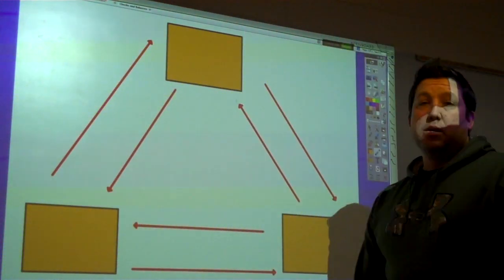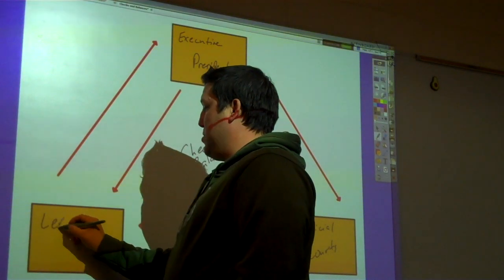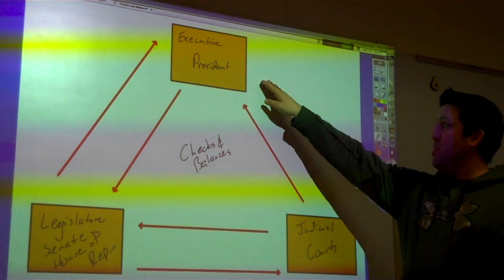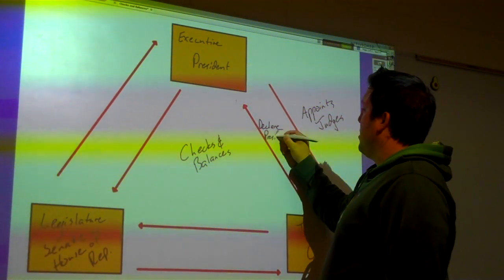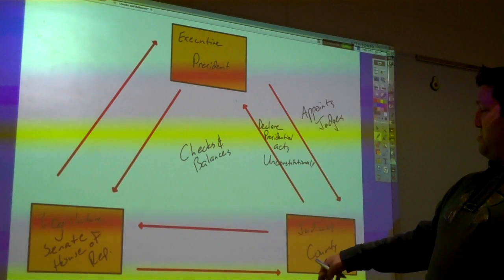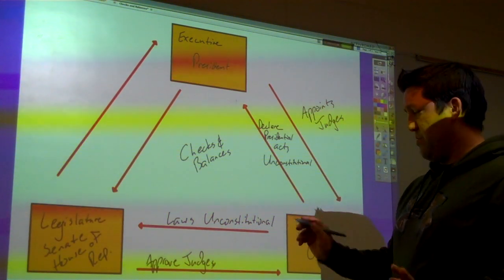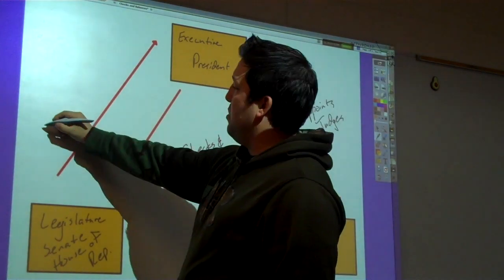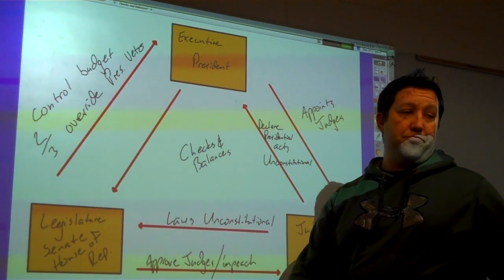Checks and Balances